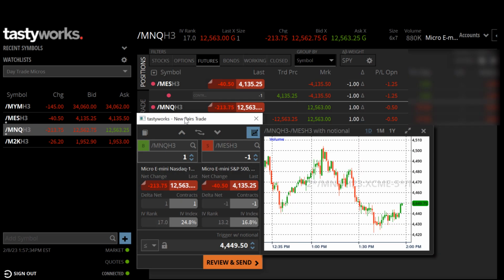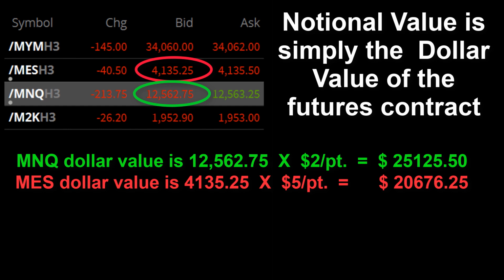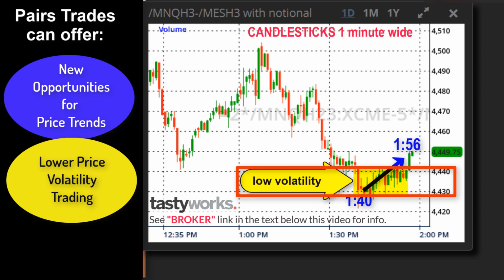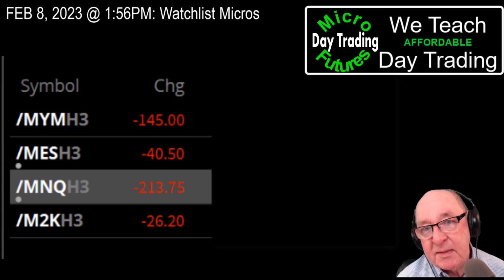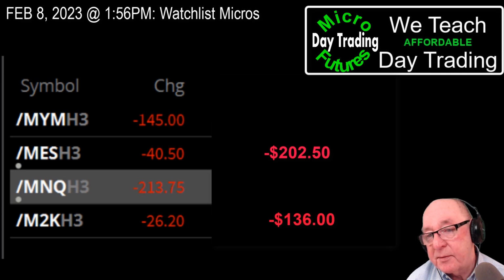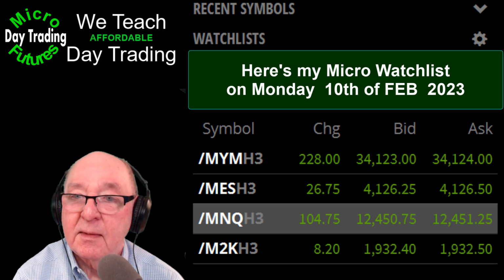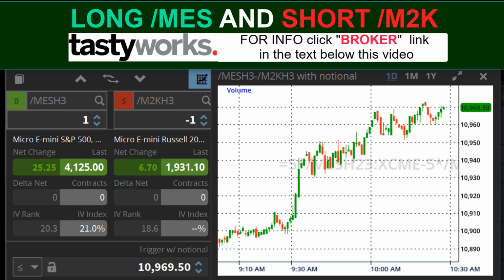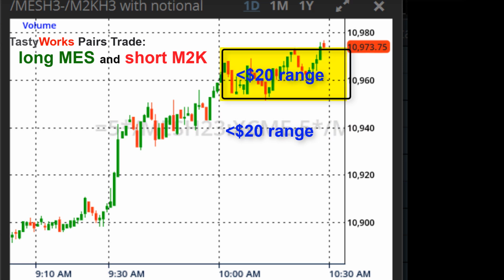Day Trading Micro E-Minis: Pairs Trading